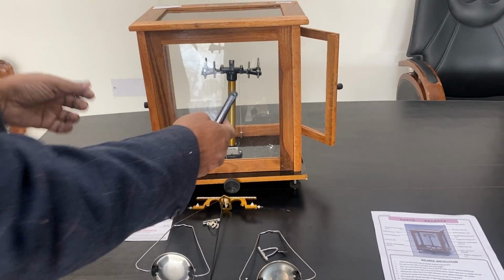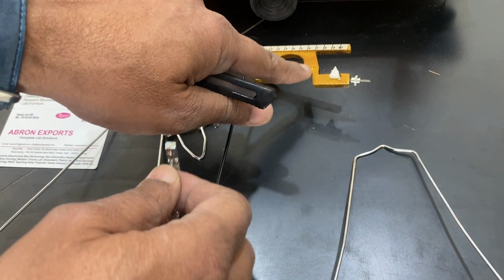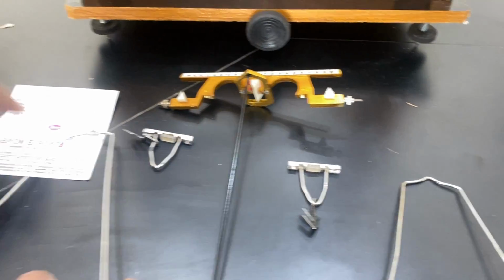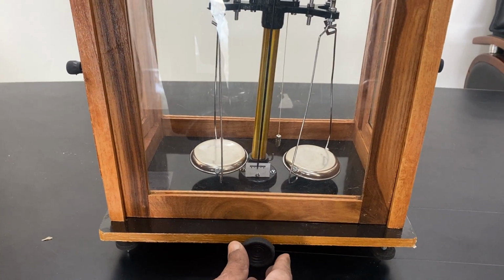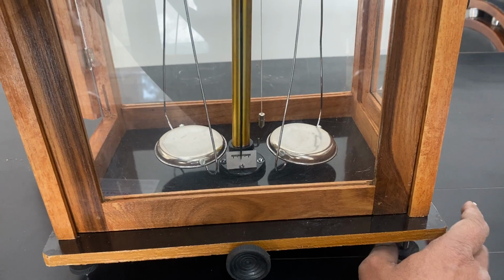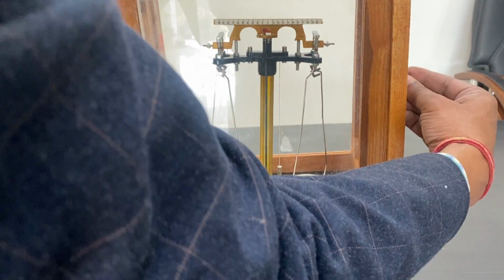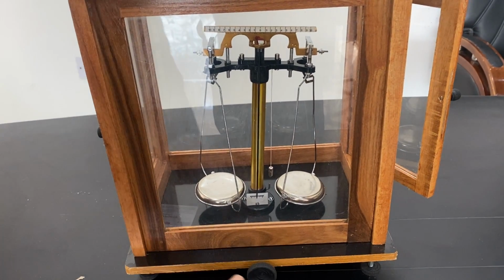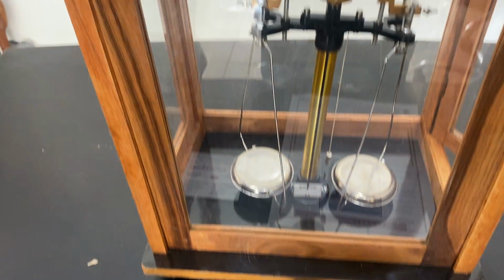How to install E Chemical balance double door parts installation setting manual by abron01@gmail com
How to install E physical balance parts installation setting manual Tutorial by in English what are parts and what are markings to install and setting staring balance by Abron Exports